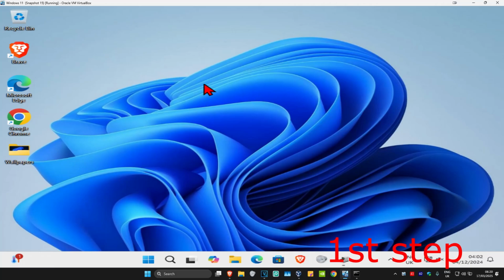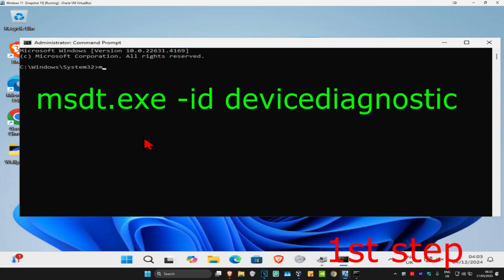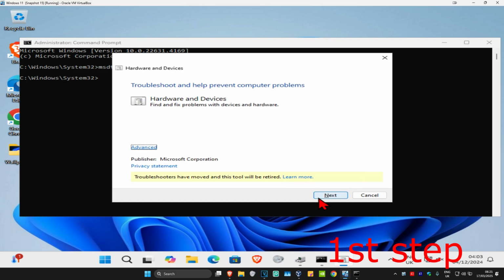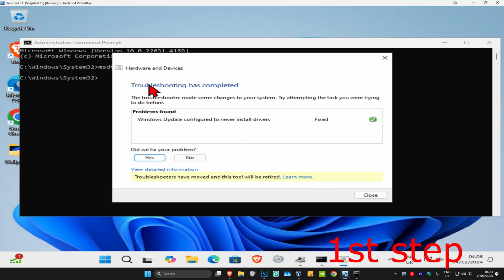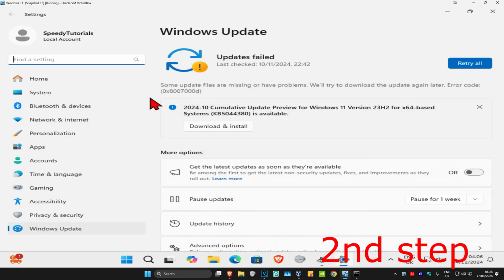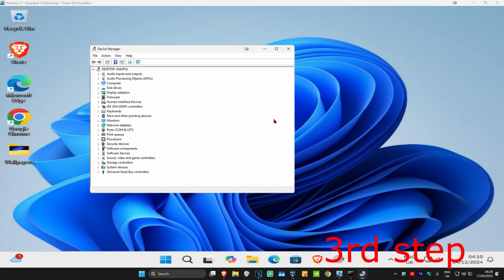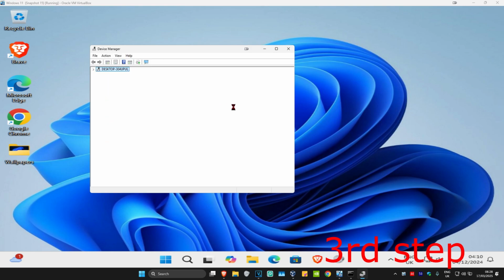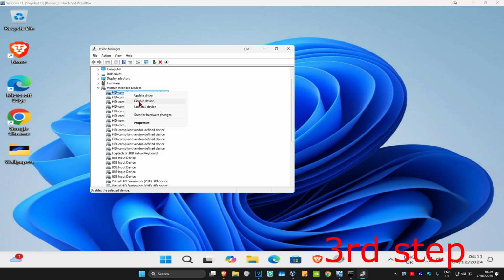How To Fix HID Compliant Touch Screen Driver Missing in Device Manager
How To Fix HID Compliant Touch Screen Driver is Missing in Device Manager

In this tutorial, I’ll show you how to fix the issue where the HID Compliant Touch Screen driver is missing or no longer available in Device Manager. Follow these steps to restore the driver and get your touchscreen working again.

Issues addressed in this tutorial:

HID Compliant Touch Screen driver missing
Touch screen not working in Windows
HID driver not showing in Device Manager
Restoring touchscreen functionality in Windows